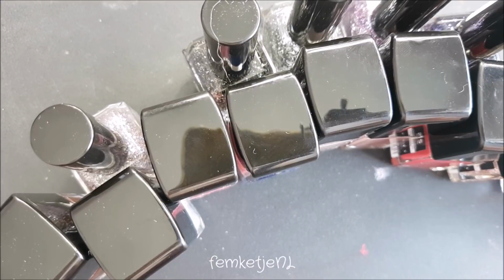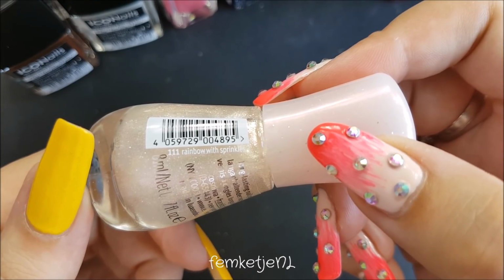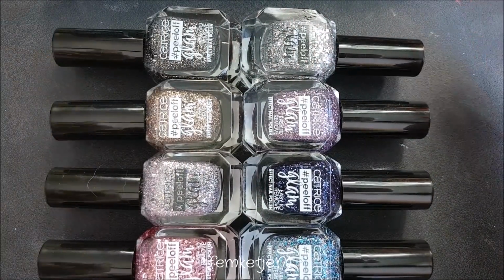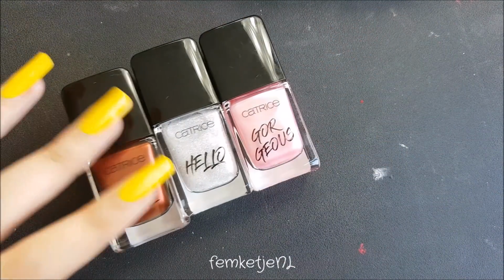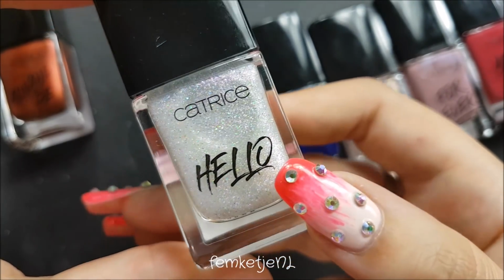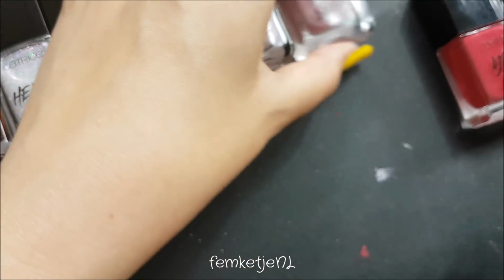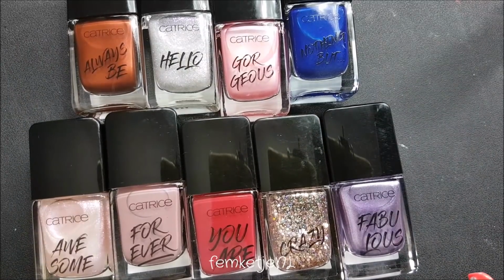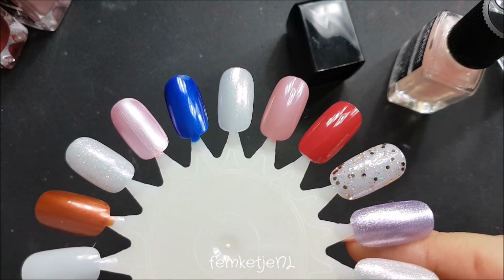Catrice & Essence Nailpolish Haul (Fall/Winter Collection & More!) - femketjeNL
❤ Catrice & Essence Nailpolish Haul (Fall/Winter Collection & More!) ❤
New video of me unboxing and swatching my new catrice and essence nailpolish. The new catrice peeloff polishes and the essence happykawaii collection will be reviewed in seperate videos!

All items are bought with my own money, I am not sponsored in any way to make this video.

snap: femketjenl

❤ Intro music is from Dyalla. Do check out her channel because she makes some awesome remixes from older songs ❤